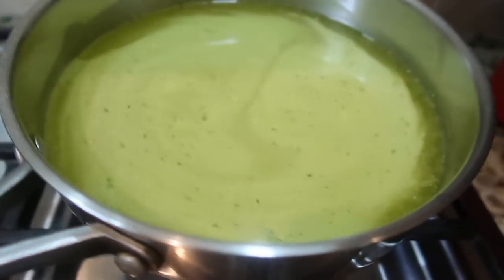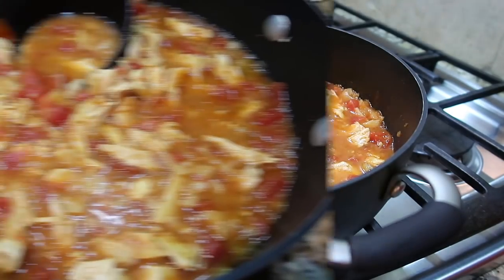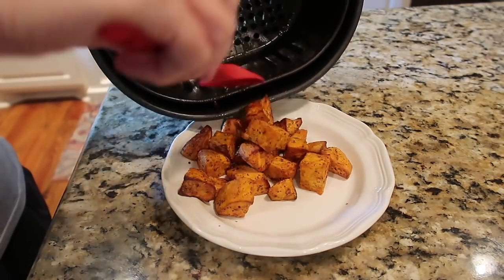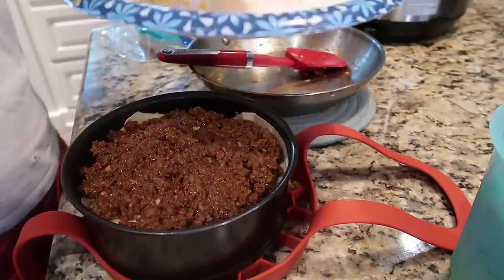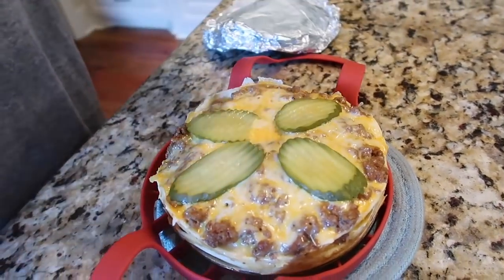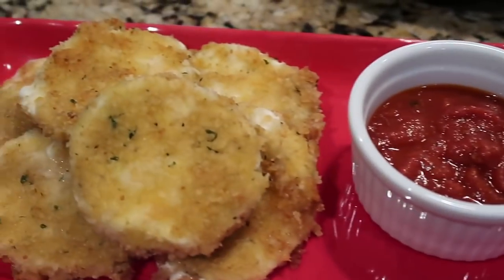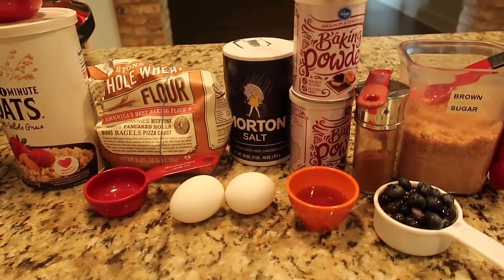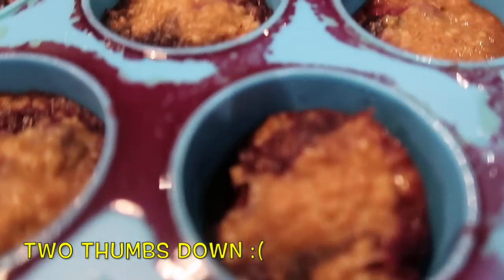WHAT'S FOR DINNER? AUG 30, 2020 | COOKING FOR TWO | EASY & DELICIOUS | 2 INSTANT POT RECIPES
Hey Y'all!  We had a FABULOUS week of meals at our house, and this week, we have TWO Instant Pot recipes to share with you  - come check it out!!!   We hope you enjoy all the food in this week's "What's For Dinner" video!

Resources, Recipes, Etc:
Please NOTE: we are constantly updating this document for our air fryer :)
* A combination video showing 3 favorite things to make in the Instant Pot (Including a similar taco pie) is
* The red OXO sling we use in our Instant Pot is
* The blue egg bite mold we use in our Instant Pot is here:
* Small springform pan for the Instant Pot is here (Note: I found ours at our local Home Goods but this one is very similar):

My Ibotta referral link: kmhrtod --- Just go to sign up (or download the app to your smart phone), and be sure to enter my referral code in the box on the signup screen. You'll get $10 to start, and then I get $5 once you complete your first $20 in rebates (Ibotta pays through PayPal or your bank account). Let me know if you need more info or help :)